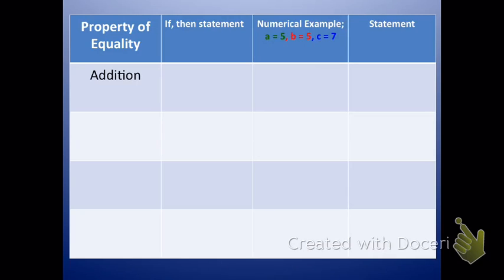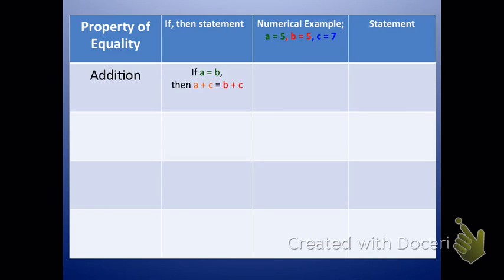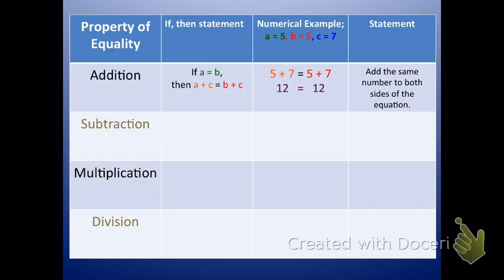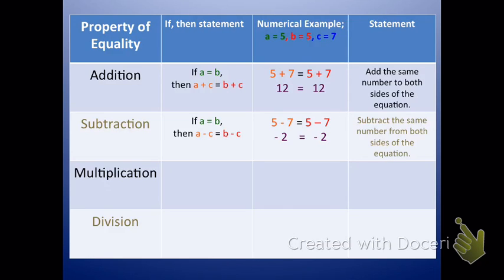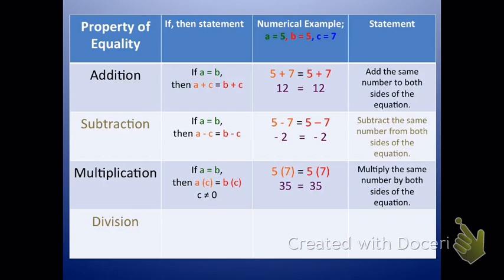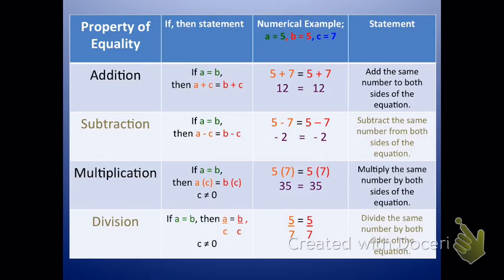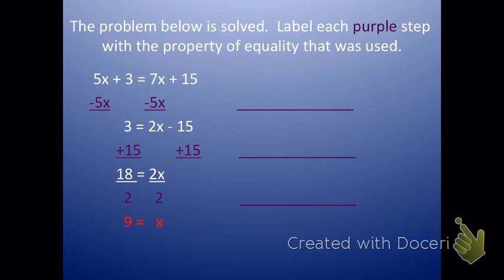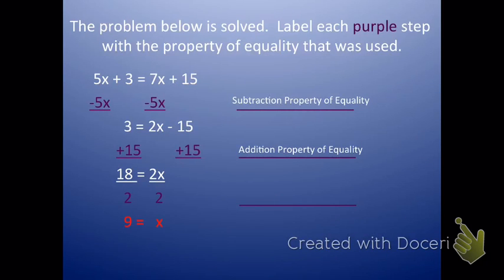properties of equality